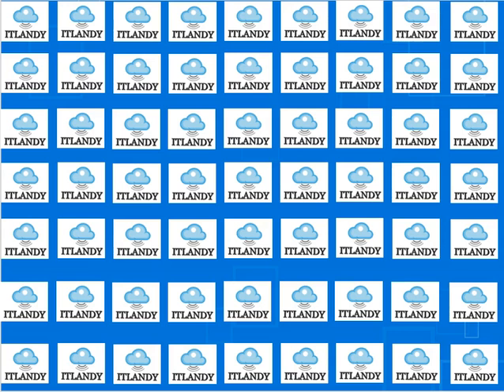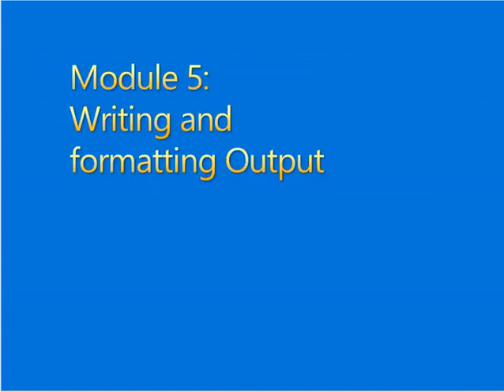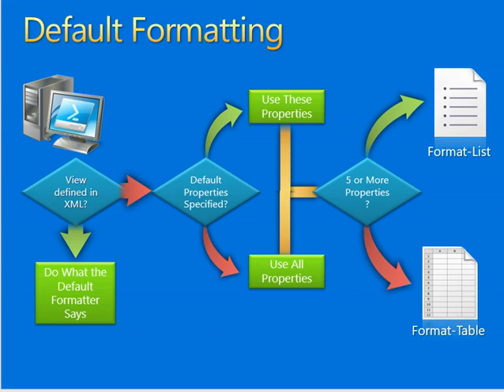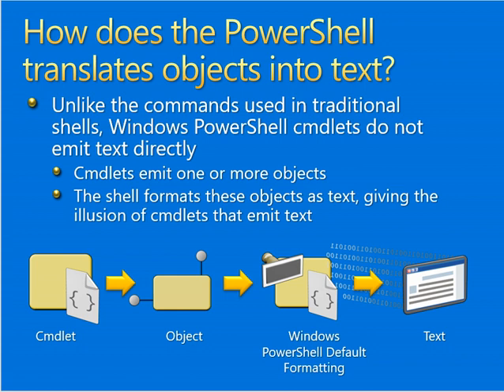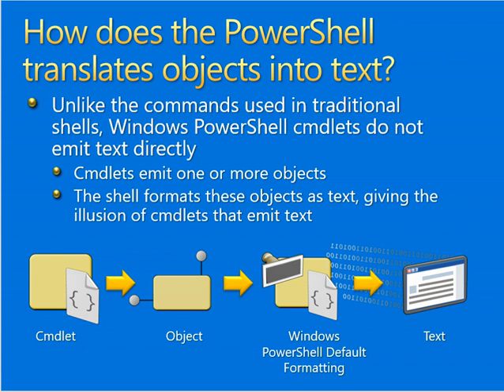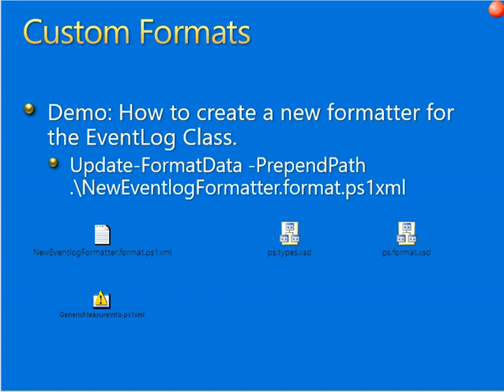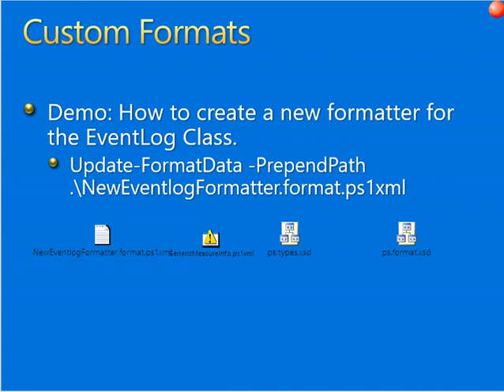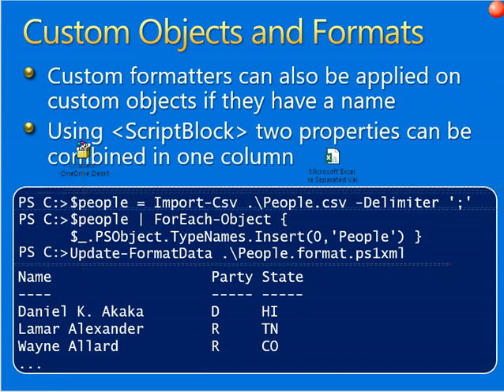Formatting part5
PowerShell for Beginners, Multi-part series for learning PowerShell,  Getting started with Windows PowerShell, Introduction to Windows PowerShell,  An Overview about objects and variables, The Pipeline and Formatting,  Data Structures and Export / Import, PowerShell Scripts and Functions and Modules, Remoting, WMI, Active Directory, Exchange ,  and  SQL